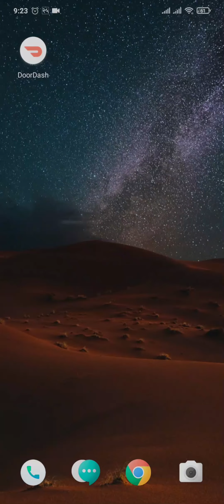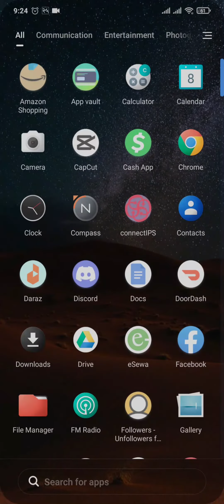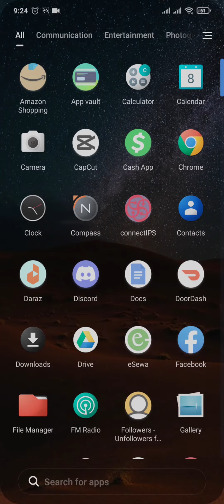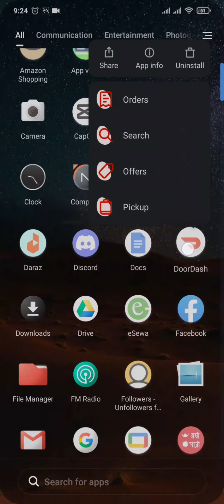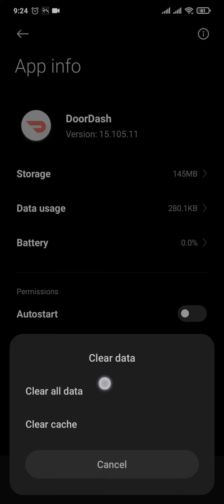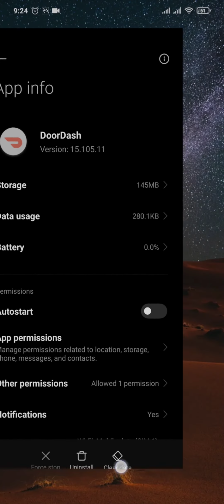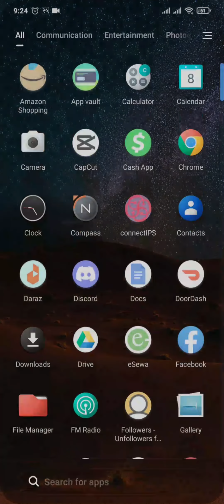How To Fix Doordash Login Error | Doordash App Not Working (2023)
This video talks about how to fix your doordash cannot login problem. So, make sure you watch the video till the end and learn the exact steps on how to fix doordash login error or doordash app not working issues.